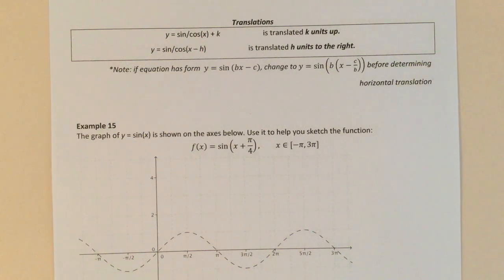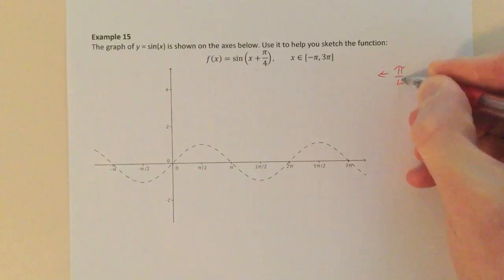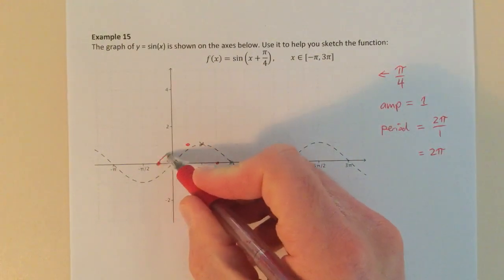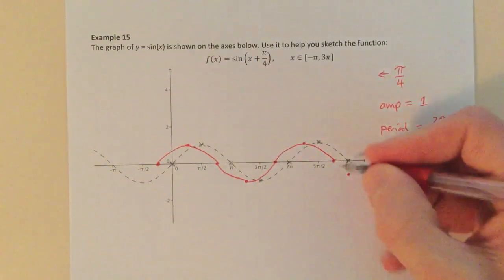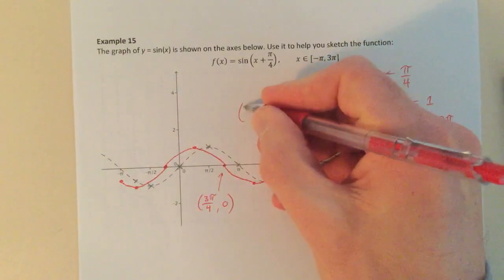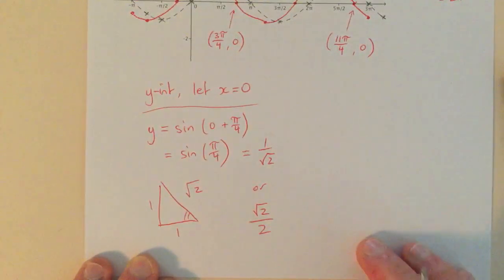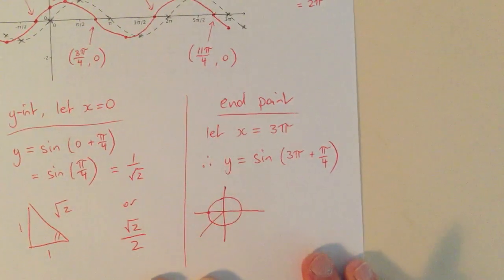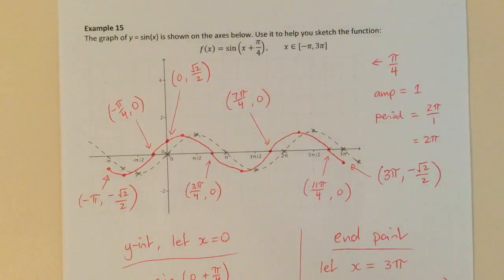Sine and cosine graphs with translations (6F Example 15)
This video shows how to sketch a sine function with a horizontal translation. The example is from 6F of the RSC Methods chapter 6 notes.